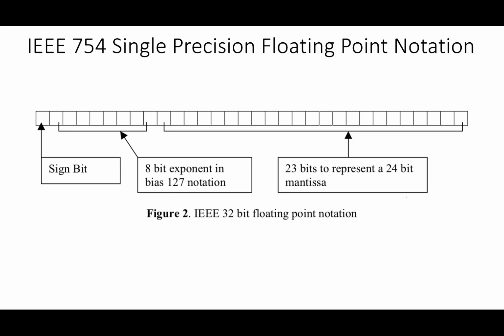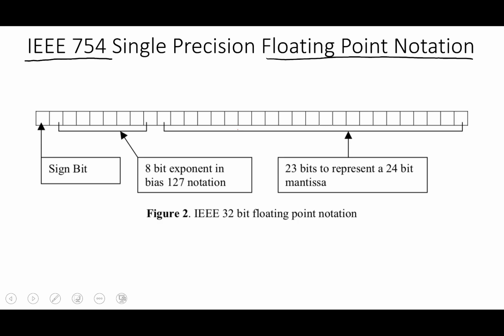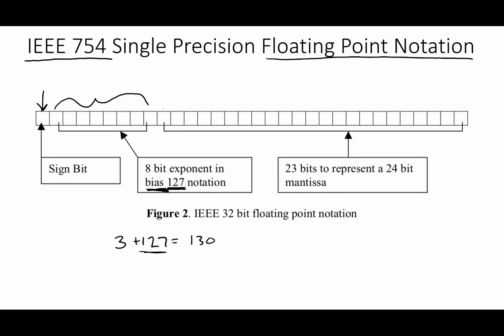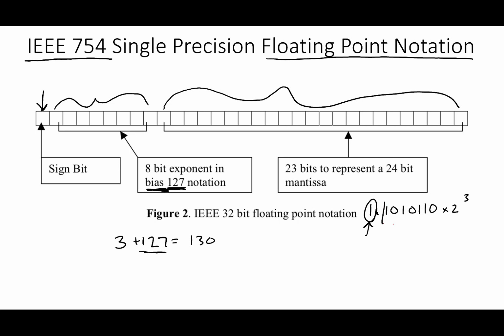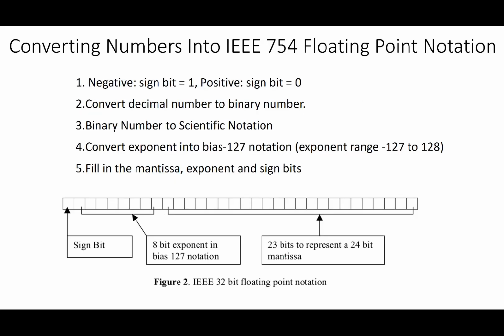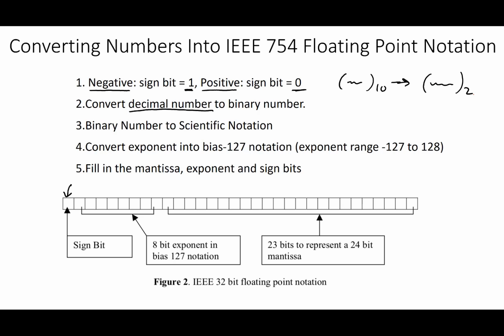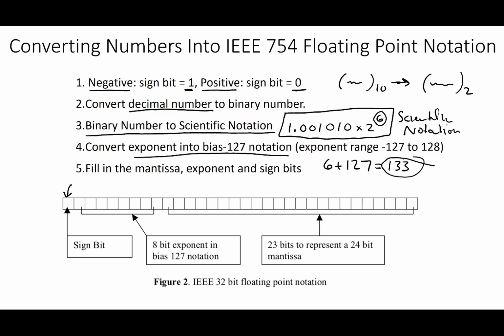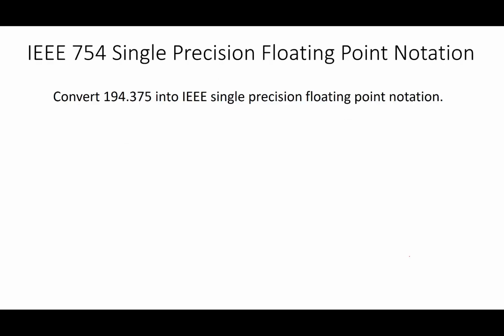9 - IEEE 754 Floating Point Notation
An overview of IEEE 754 floating point notation.